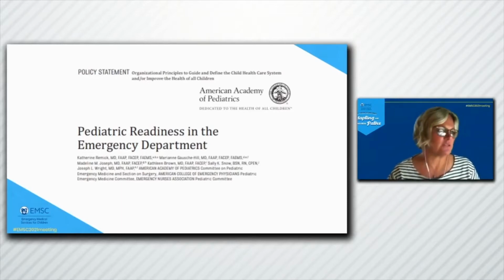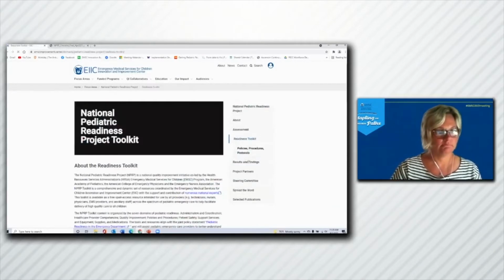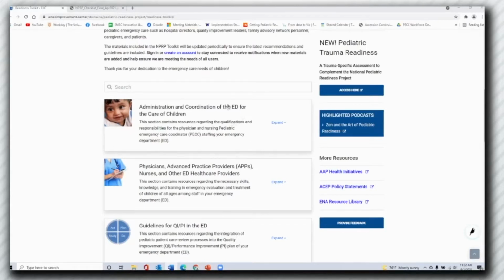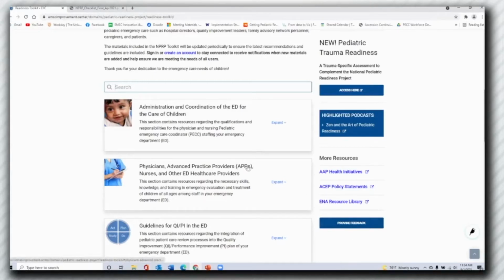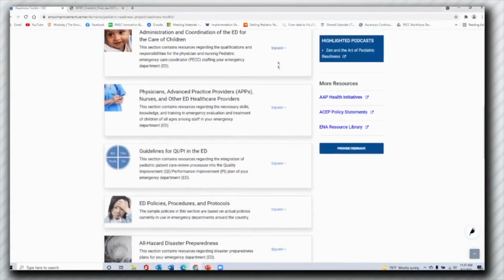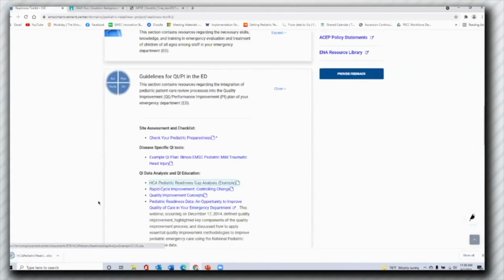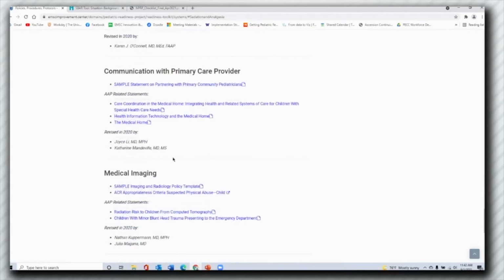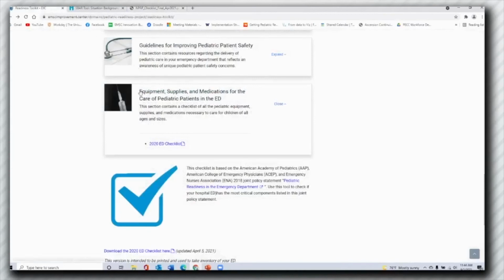NPRP Toolkit Deep Dive 2021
This presentation from the 2021 Annual EMSC Grantee Meeting will walk viewers through the National Pediatric Readiness Project Toolkit for emergency departments.